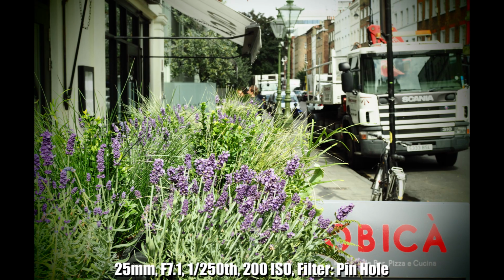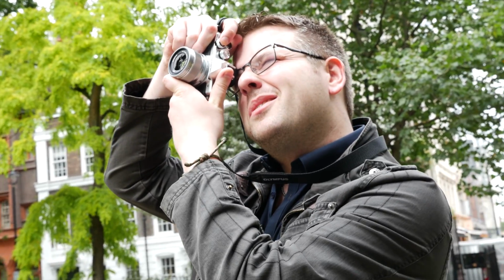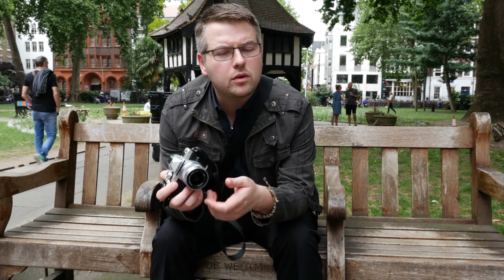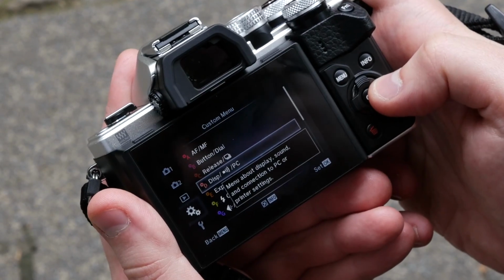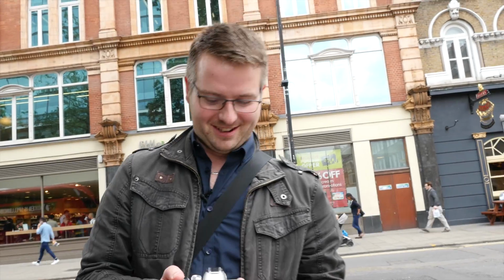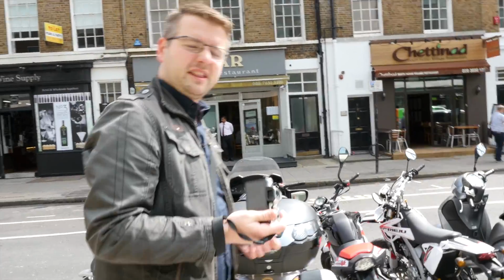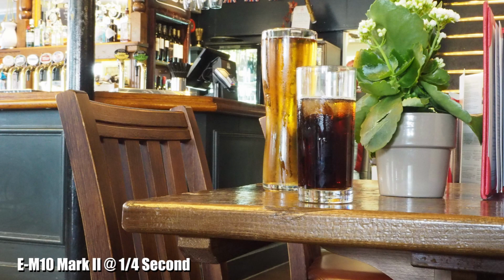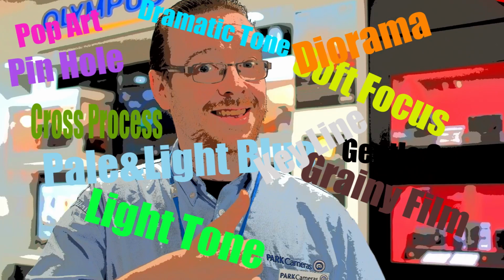Olympus E-M10 Mark II Hands-On Review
Watch as Michael reviews and goes over some of the new key features of Olympus' brand new camera, the E-M10 Mark II.

The E-M10 Mark II is expected to arrive at Park Cameras in September 2015. You can place a pre-order with us on our by calling 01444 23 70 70 or by visiting our showrooms in Burgess Hill, West Sussex, or in London - just off Oxford Street. By pre-ordering with Park Cameras, you will receive one of the first cameras available in the UK!

If you've got a question about the E-M10 Mark II, why not post a comment in the box below and we'll do our best to answer it for you.

Shot and edited by Philip Jimenez
Shot using the Panasonic DMC-GH4